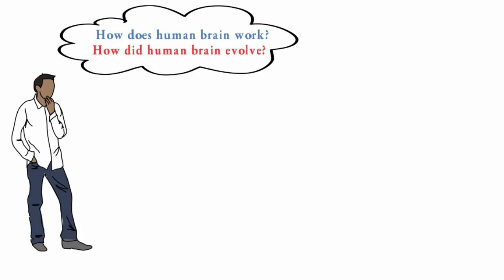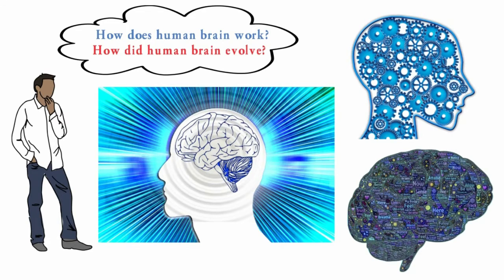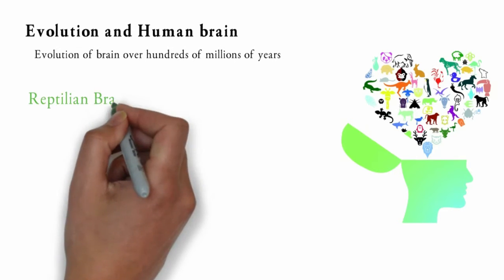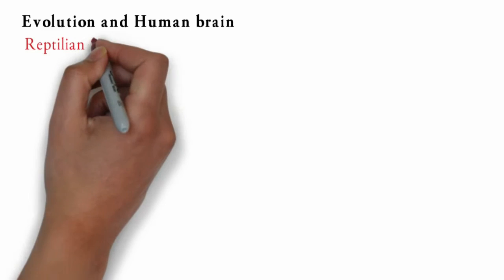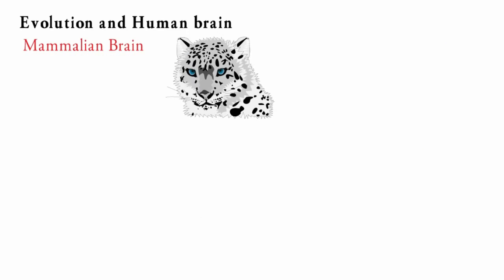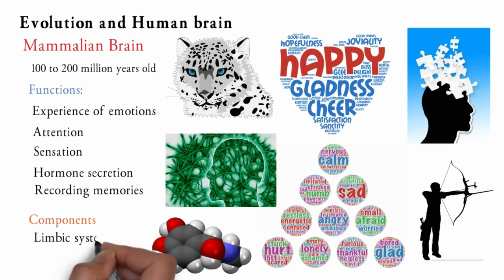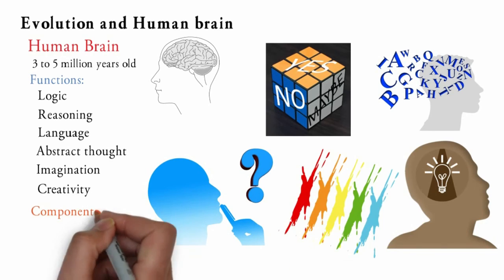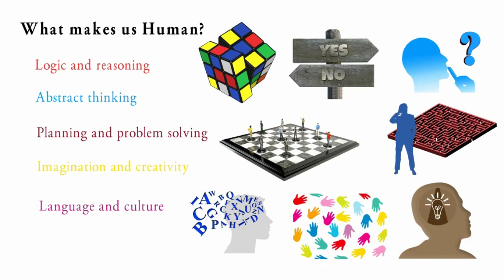How does human brain function? Evolution and human brain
How does human brain work? Human brain is the most important, complex and wonderful part of human body which is responsible for controlling most of our routine functions, which include breathing, sleeping and body temperature; thinking and feeling and; sensing and moving.  The human brain provides us with the awareness of space, time and environment by processing billions of bits of information. It process information coming from our senses and helps store and retrieve that information from our short term and long term memory. Let’s understand the evolution, physiology and functioning of human brain.